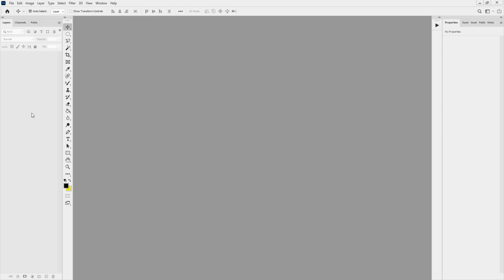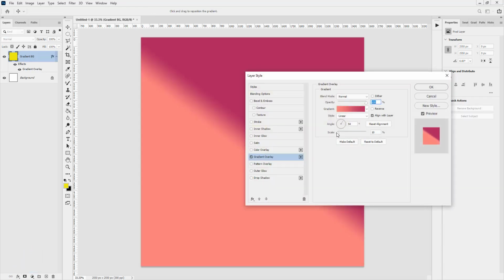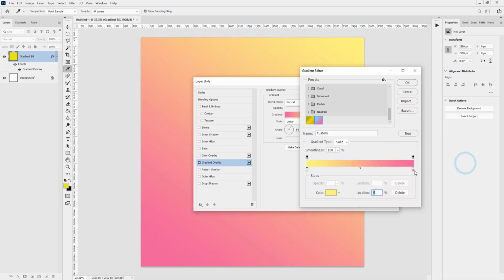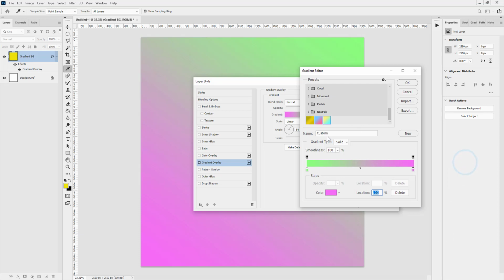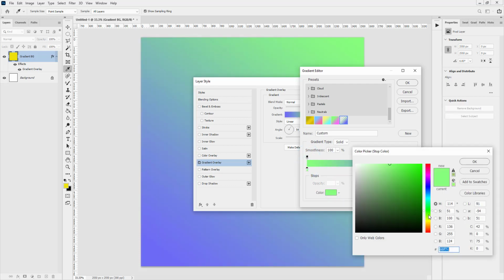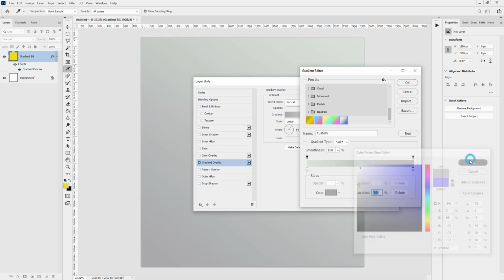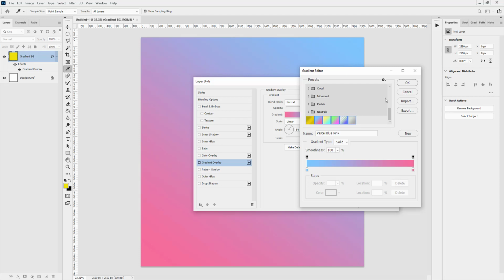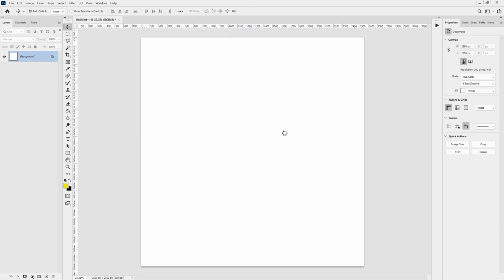How to create, export, and import custom gradients palette in Photoshop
In this beginner Photoshop tutorial, you will learn how to create custom gradients palette in Photoshop, You will also learn how to export your palette, and how to import gradient palettes into Photoshop.

Short photoshop video tutorials to help you get your project going or unlock your creative blocks. Tutorials for mastering photoshop very quickly.

TLC Learn is your online learning and training platform for standard education curriculum learning and professional skill acquisition.

Kindly share this course with your social and family and give us your feedback and suggestions.